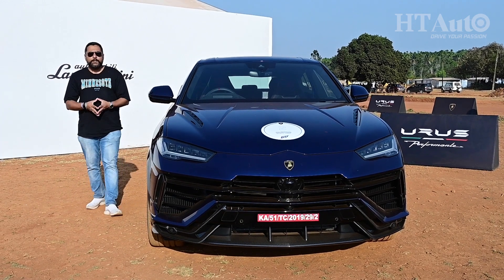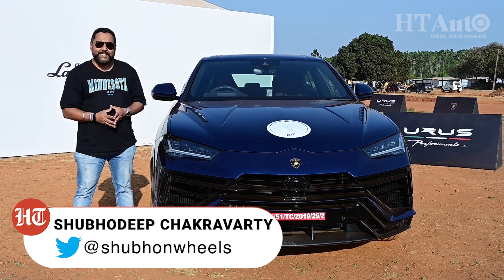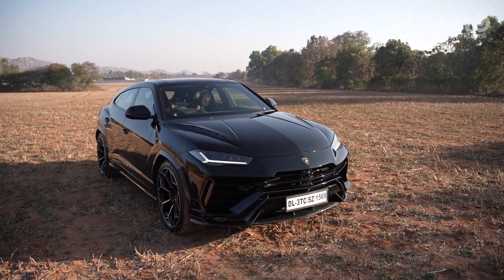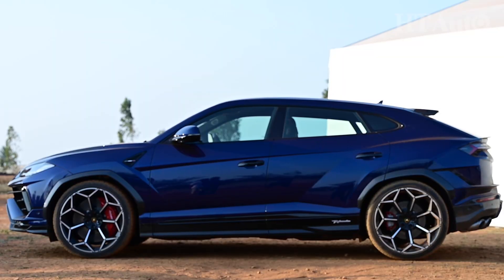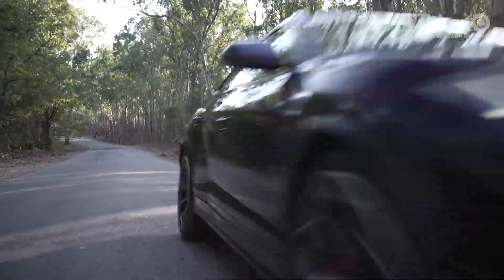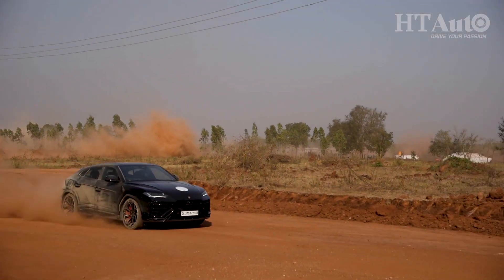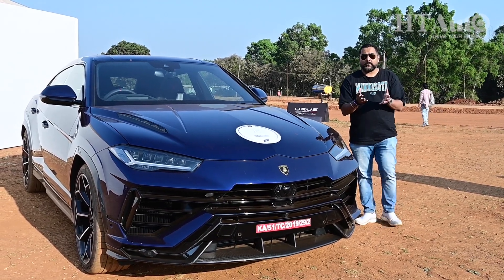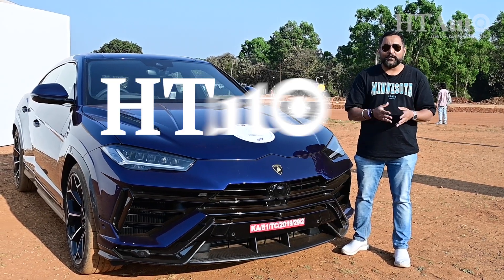Lamborghini Urus Performante SUV: Track test review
Priced at Rs 4.22 crore before taxes, the Lamborghini Urus Performante is ridiculously faster and wilder than its standard avatar. We drove the SUV on dirt track in Bengaluru, as well as on road to test its limit.